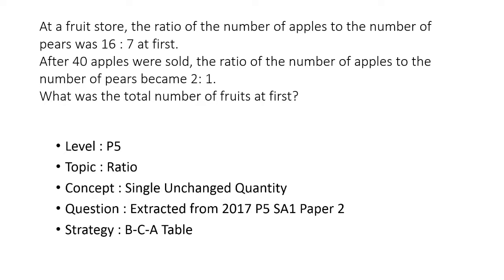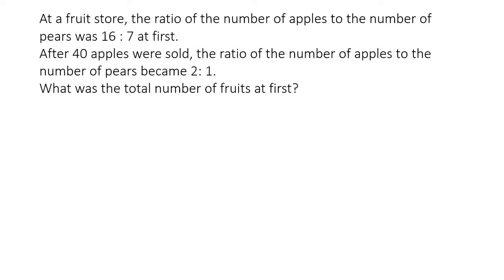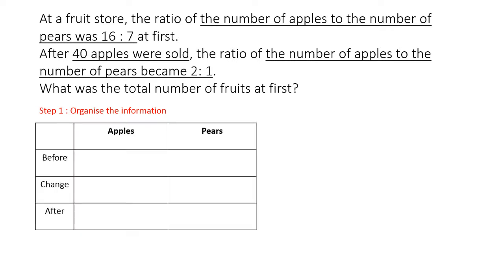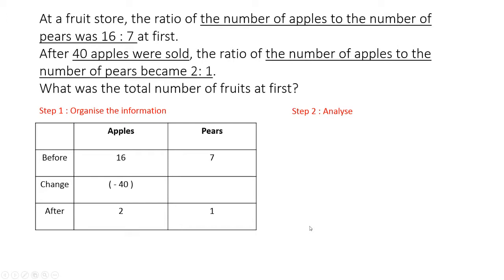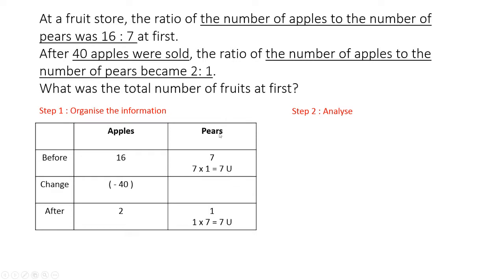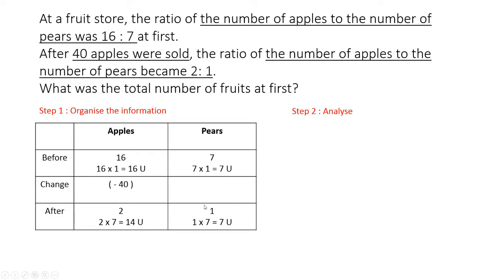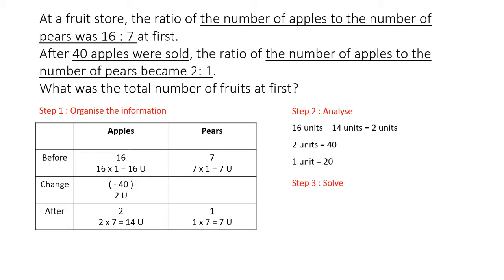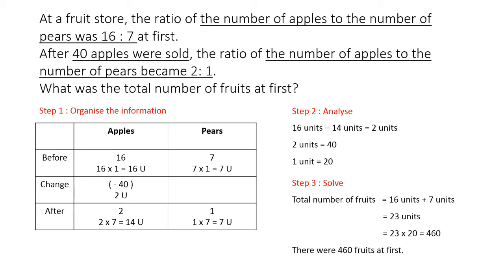MMV#06 Solving PSLE Math Problem Sums involving Single Unchanged Quantity Concept (Ratio)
In this video, we will discuss a P5 Problem Sum involving Ratio and the Single-Unchanged Quatity Concept. We will be using the BCA Table to solve this question.

This video is suitable for students who are in P5 and P6 preparing for PSLE Math exams.

To find out more about our programmes, please visit our